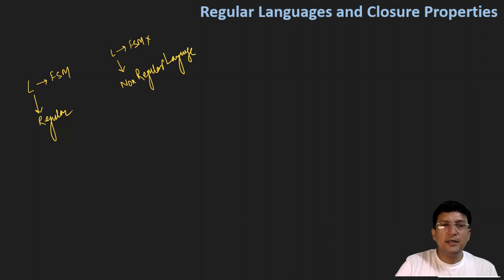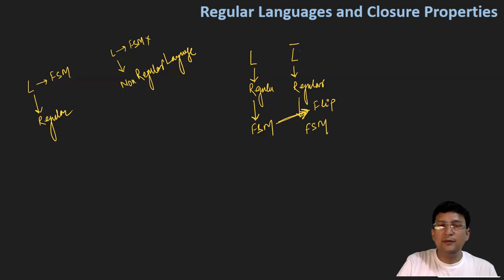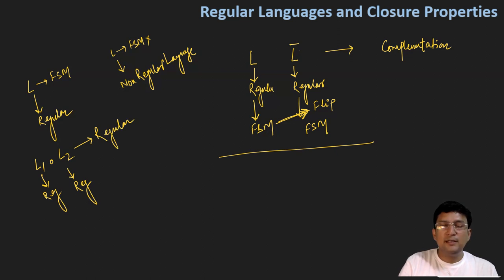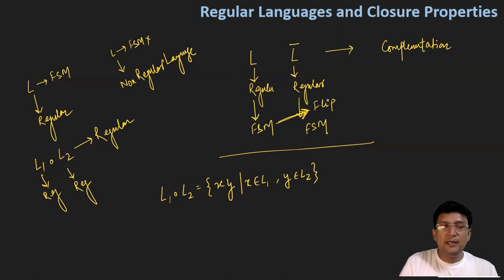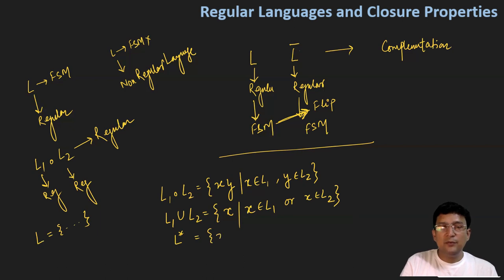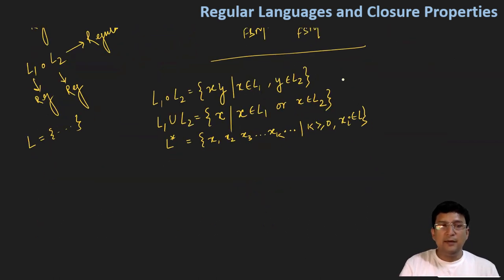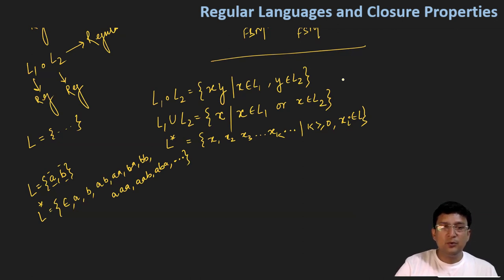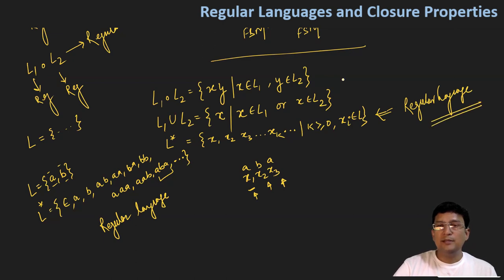Regular Languages and Closure Properties